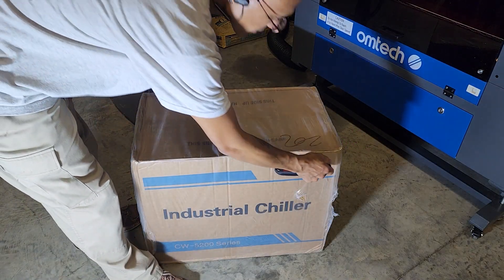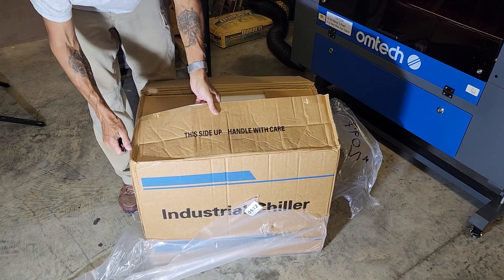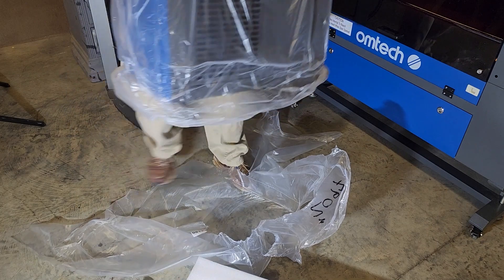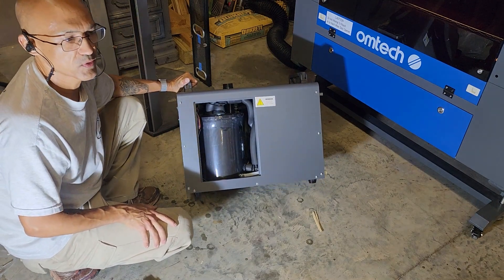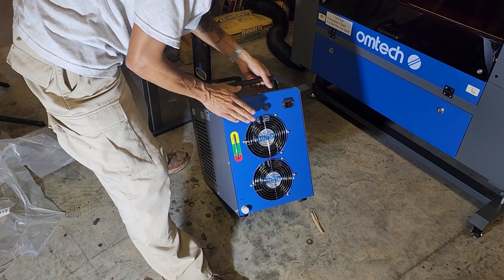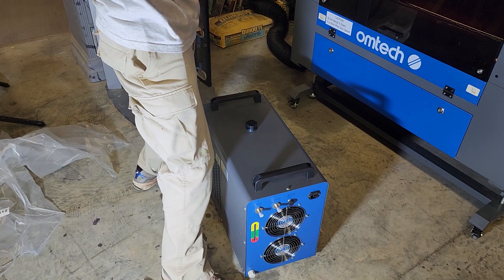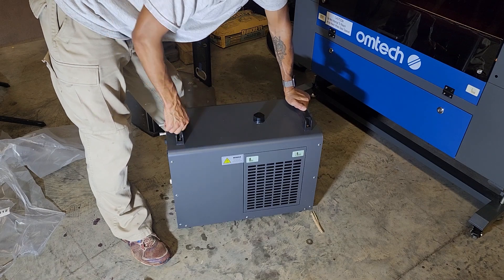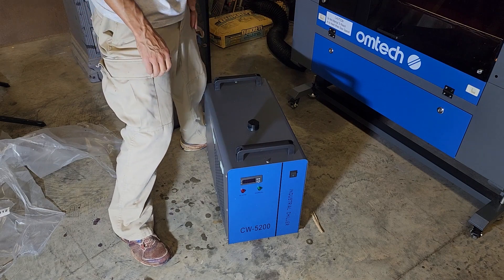Omtech / Ebay / Chinese - Laser Water Chiller Unboxing and Overview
Today we unbox the CW-5200 Industrial Water Chiller from Omtech Lasers!  I'll give you a tour around the unit and discuss some of the features.  I purchased my chiller directly from Omtech